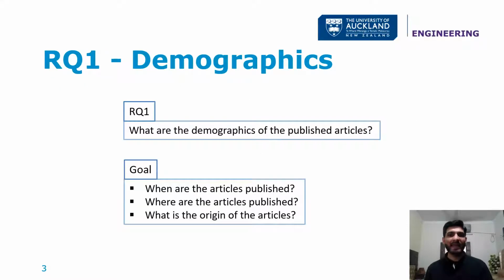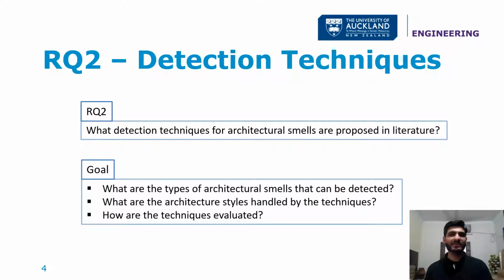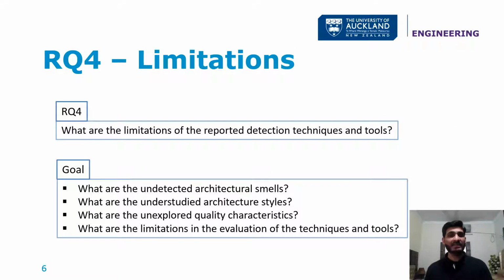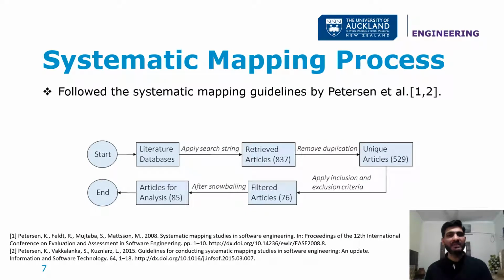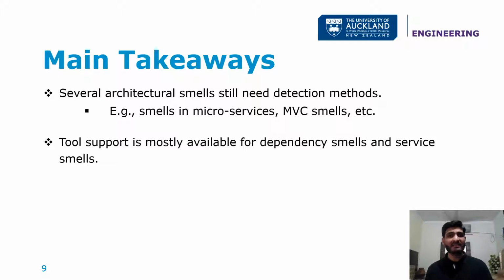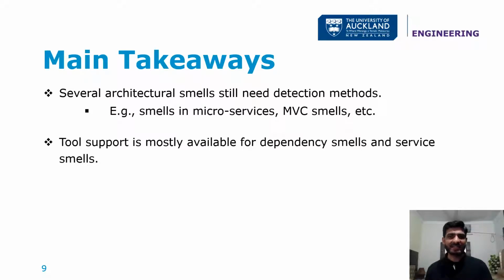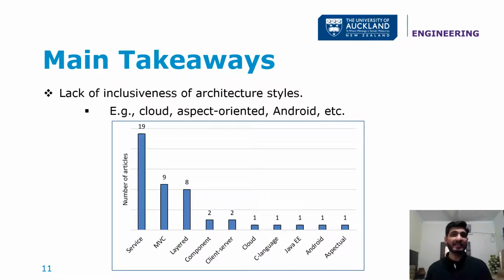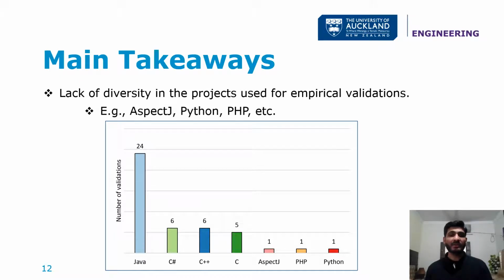A systematic mapping study on architectural smells detection (JSS)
Haris Mumtaz (University of Auckland), Paramvir Singh (The University of Auckland), Kelly Blincoe (University of Auckland),